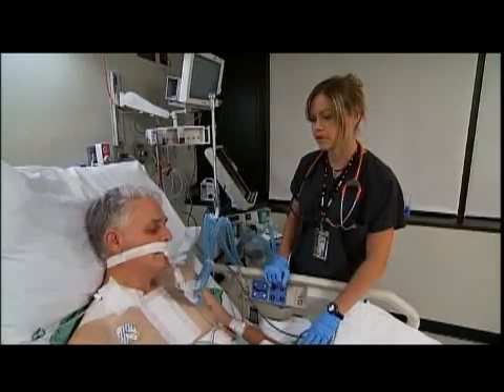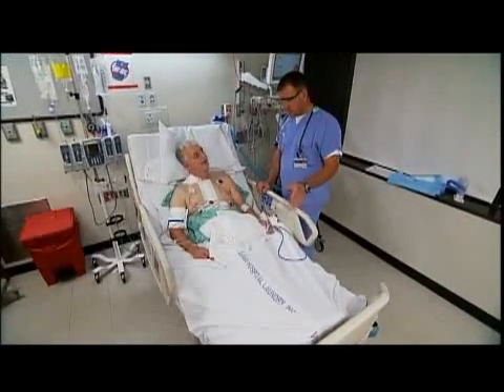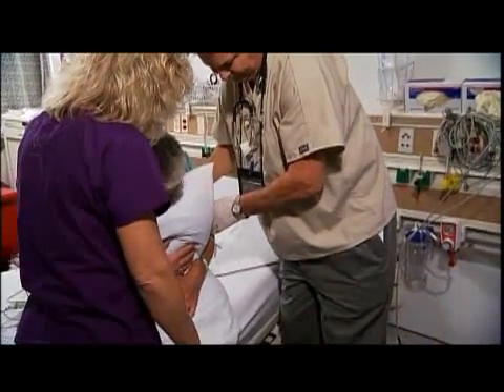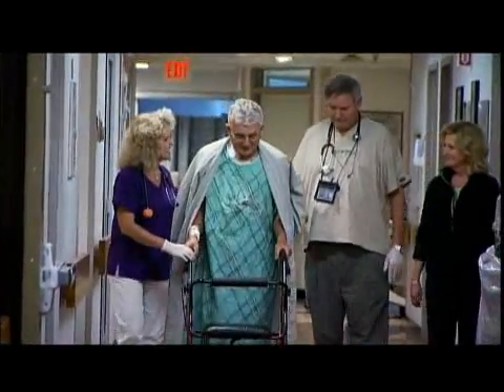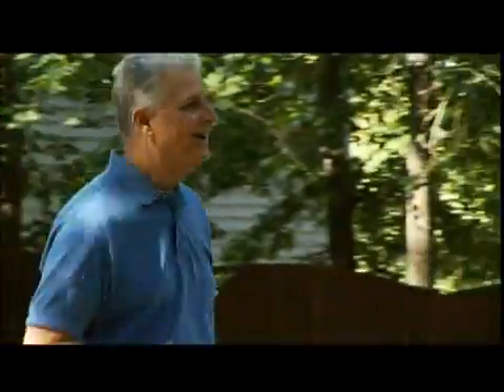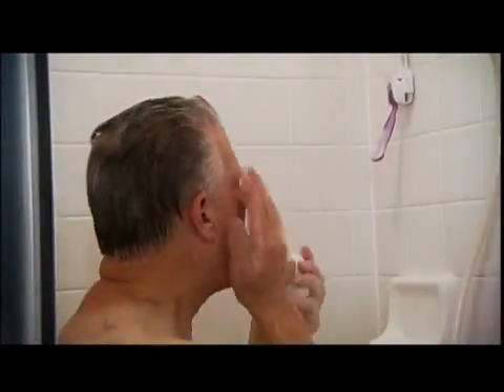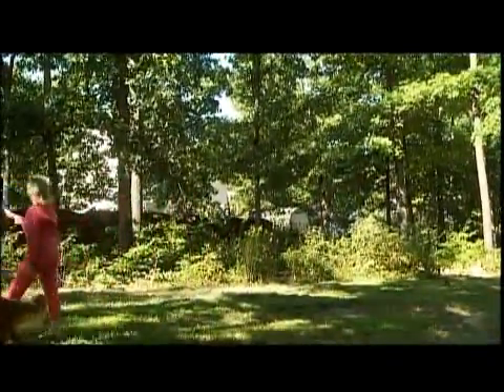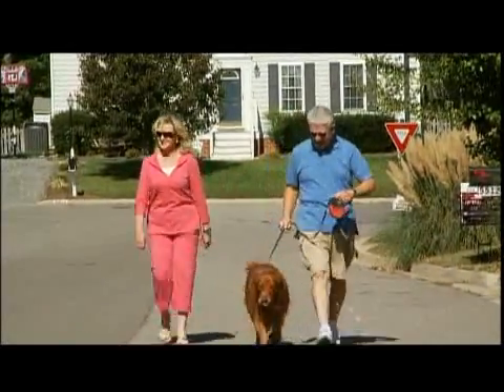VCU Cardiac Surgery part 2 of 2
VCU Pauley Heart Centers Division of Cardiothoracic Surgery encompasses several specialty areas, including heart failure, cardiac arrhythmias, aortic surgery, heart and lung transplant, minimally invasive surgery, general thoracic surgery and surgery for congenital heart disease.
In 1968, our transplant team performed its first heart transplant procedure, distinguishing our program as the longest running transplant program on the East coast and the second oldest in the United States.